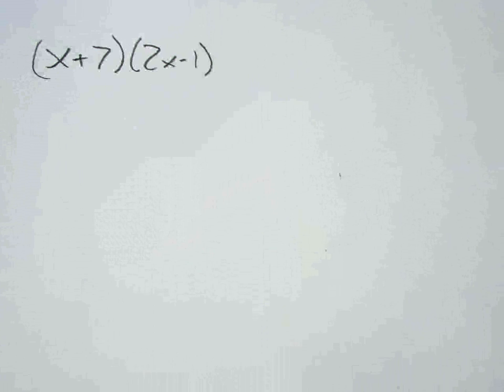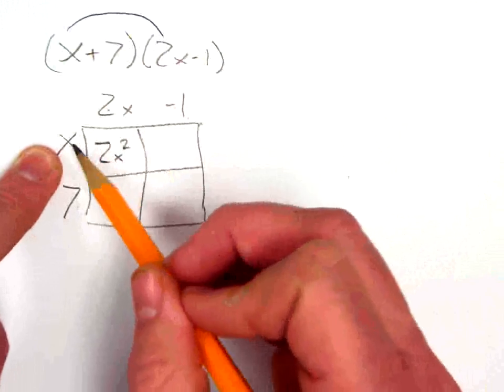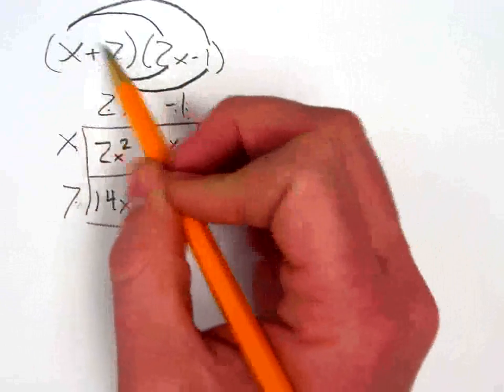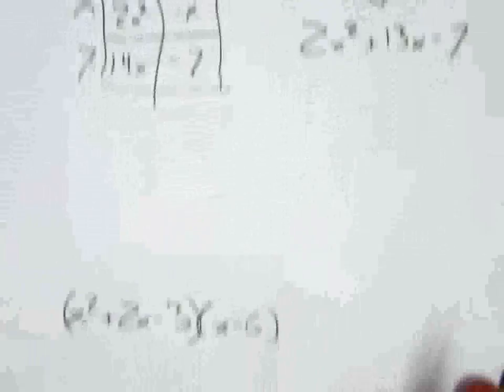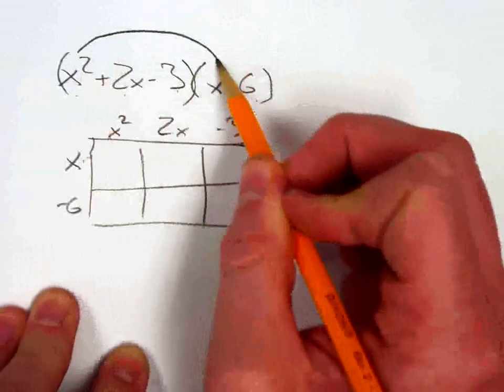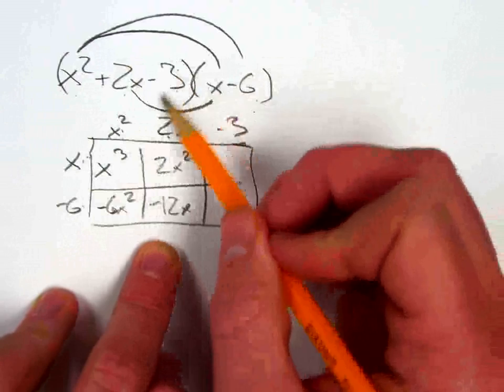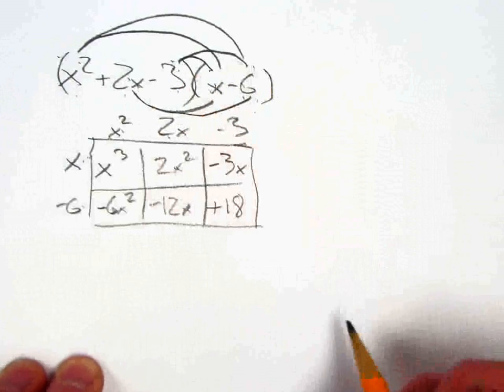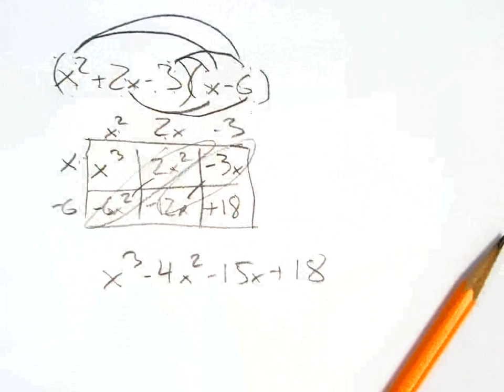Multiplying Polynomials with the Distributive Property (and Box Method)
This video explains the connection between the box method and the distributive property when multiplying polynomials. The first example multiplies two binomials, while the second example multiples a trinomial and a binomial.

TIMESTAMPS:
0:00 Example 1 - binomials
1:22 Example 2 - trinomial and binomial